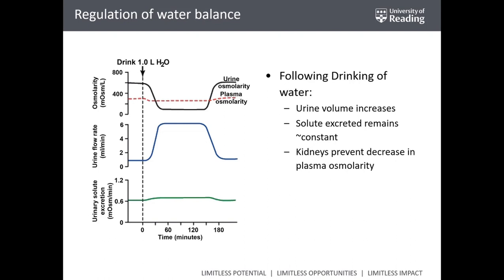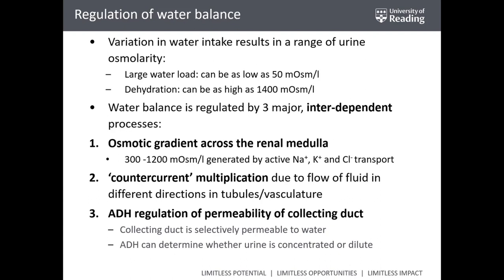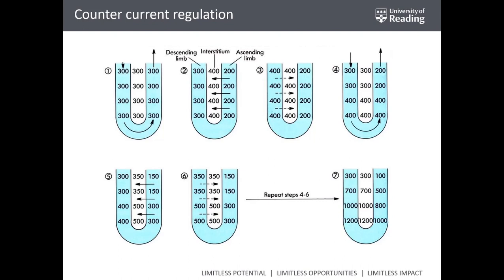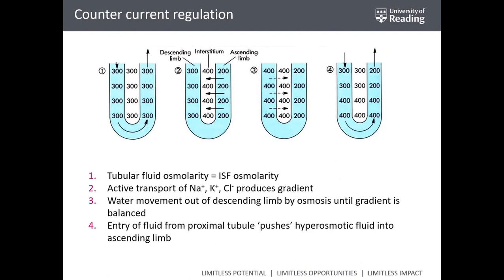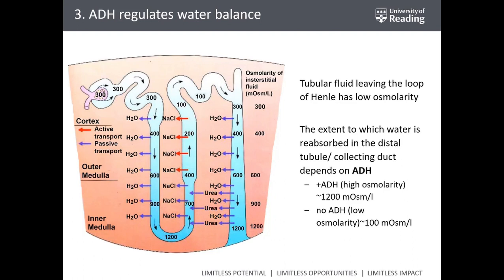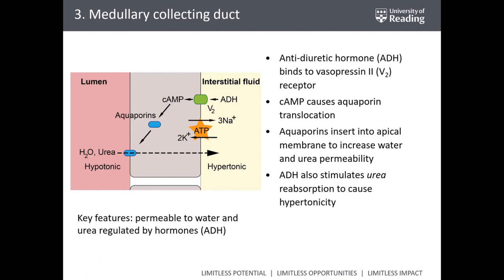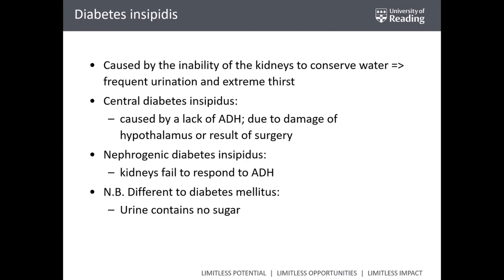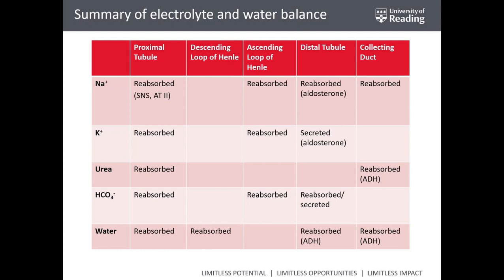Watch 'PM1A week 27 Renal System Part2 FT 3' Microsoft Stream Google Chrome 2022 08 13 12 58 24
renal system part 2 ft 3